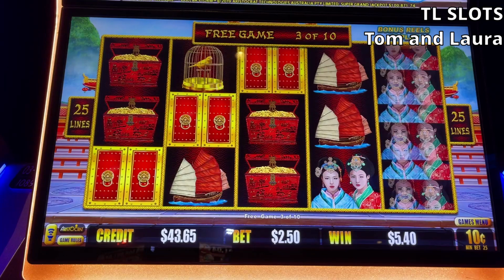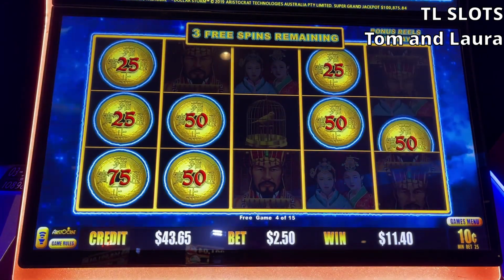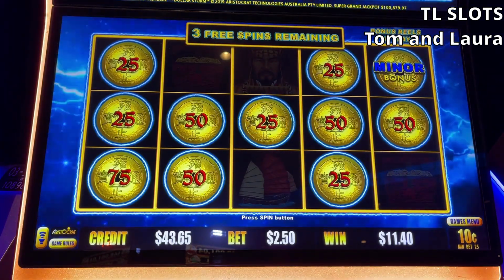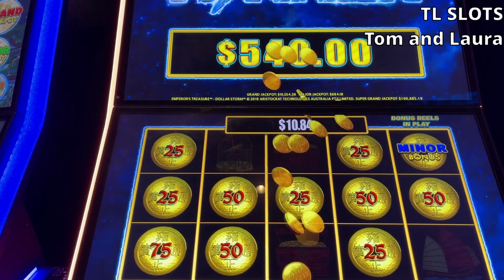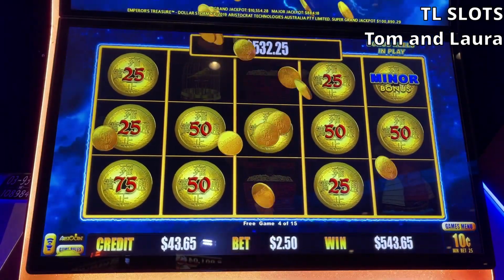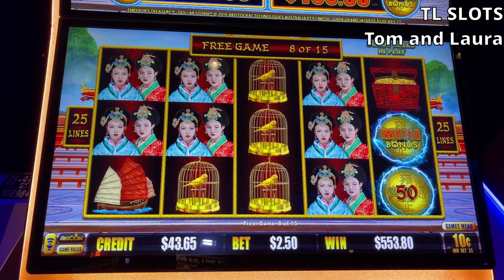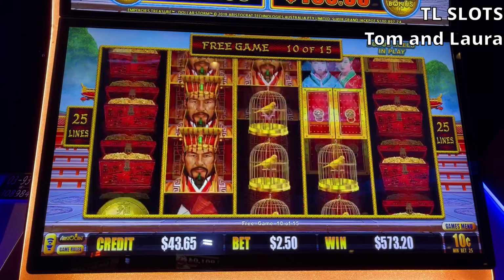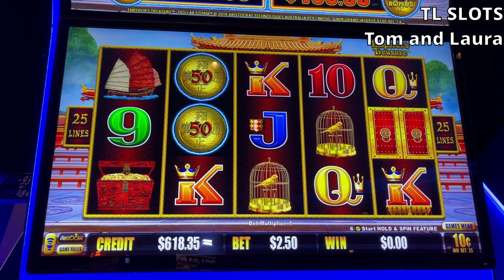FourWindsCasino* DollarStorm* HugeWin*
Filmed at Four Winds Casino.

Games Played: Dollar Storm Emperor's Treasure
We played Dollar Storm Emperor's Treasure at Four Winds Casino in New Buffalo Michigan.

 We have been playing slots for several years and enjoy the fun at the different casinos we record at.
Our videos are for your entertainment! We have many videos for you to watch and our content continues to grow as we explore more slots to play.  We have played slot machines from VGT, IGT, Aristocrat, Bally,  Scientific Games, WMS, Konami, Ainsworth, and more.  We enjoy seeing and reading all the comments and do our best to respond to everyone as time allows.  We do not receive compensation from any casino.  We are simply patrons playing with our own REAL MONEY AT REAL CASINOS.  YES, we do lose money as well.  We do earn tier credits and free play by playing at the casinos along with earned comps for hotel stays and dinners.   we also have earned gifts from the casinos. We have learned quite a lot since we have started playing and continue to learn more all the time.  If you see us in the casino, feel free to walk up to us and say hello.  We are very personable and enjoy meeting everyone.

Always remember, The odds of winning are against you in every casino.
Only gamble within your means and set a Budget when gambling.
If you have a gambling problem, please seek help.

All uploads and video content are our personal property. Use or re-use of any part of them without our written consent WILL constitute a violation. ©